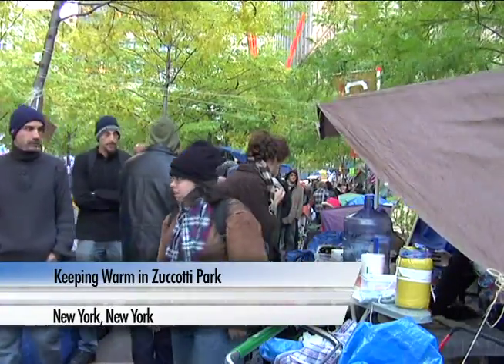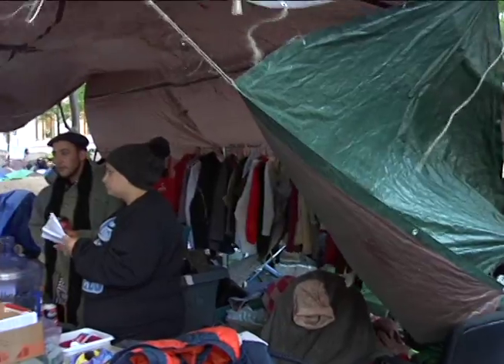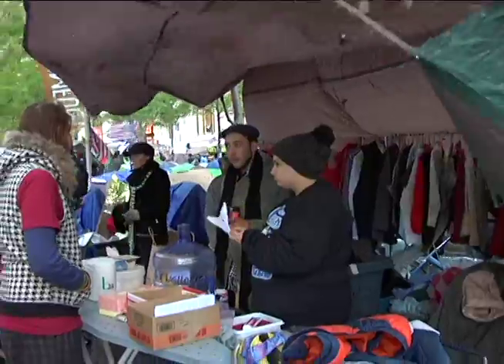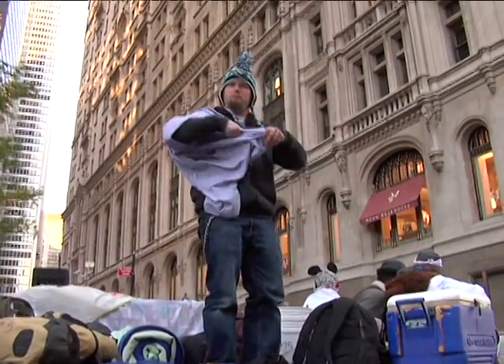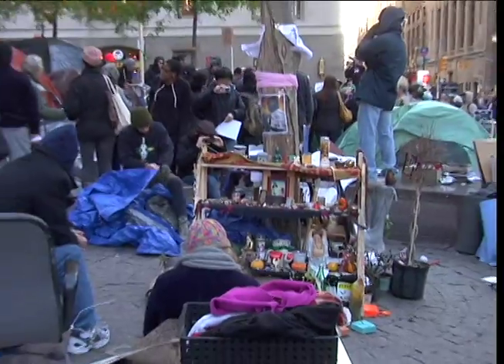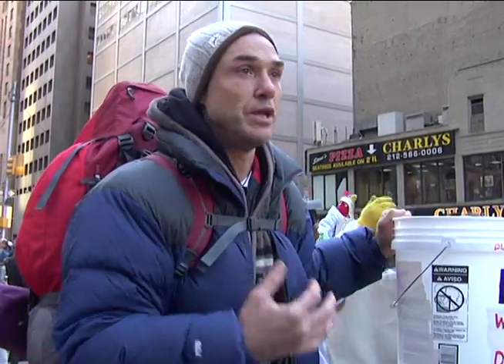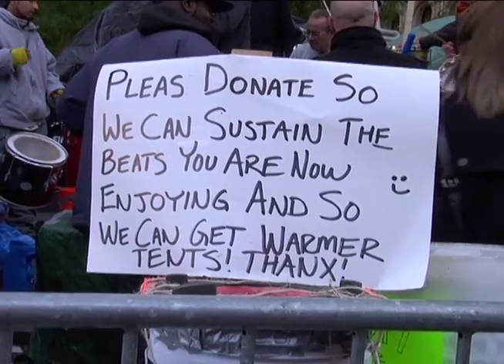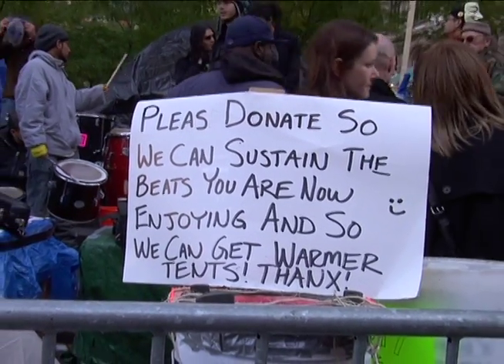Occupy Wall Street Protesters Keep Warm as Temperatures Drop